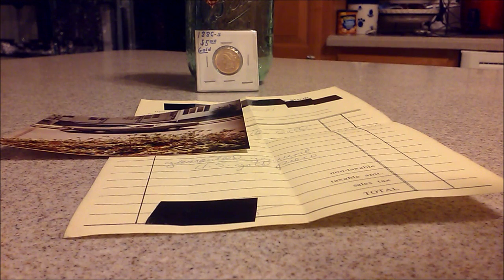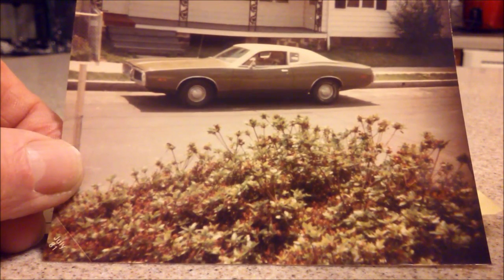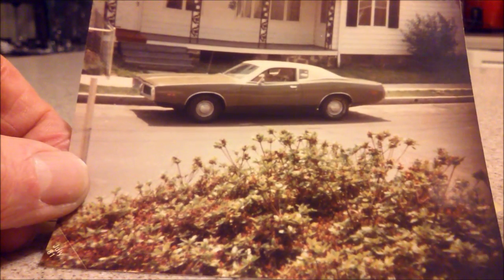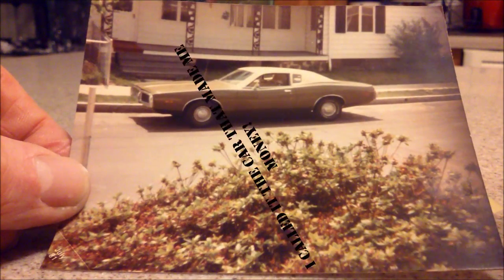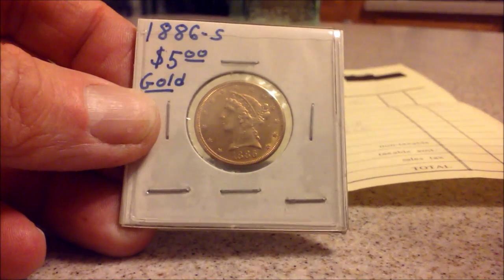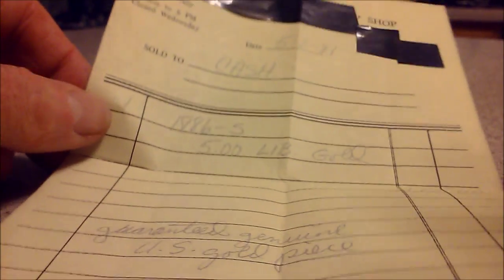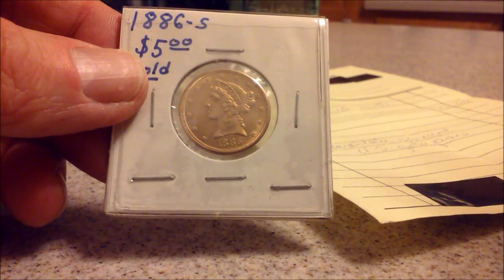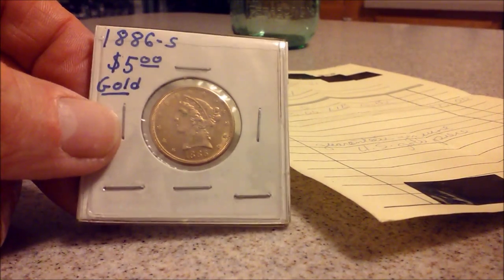COIN COLLECTING BLAST FROM THE PAST EPISODE #4 A GOLD? DODGE CHARGER!